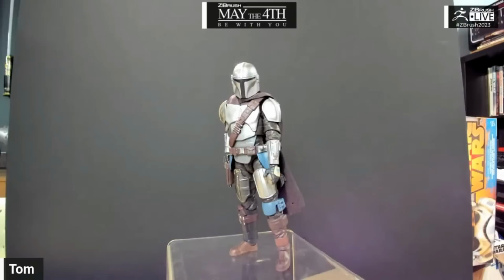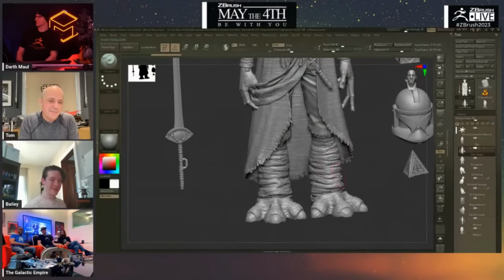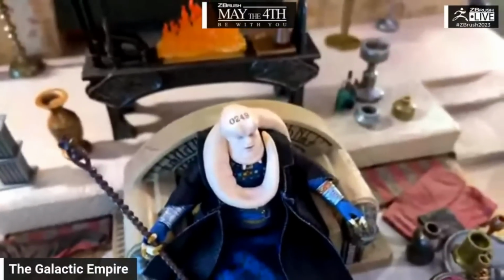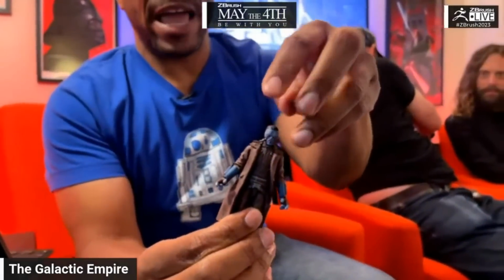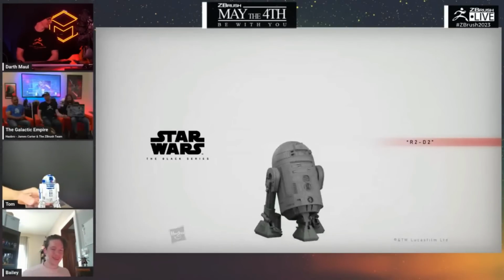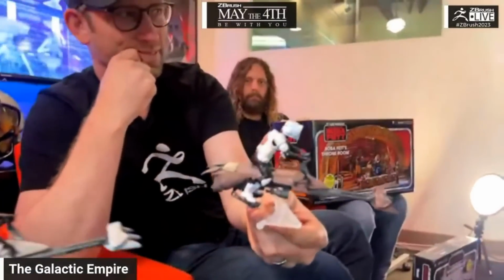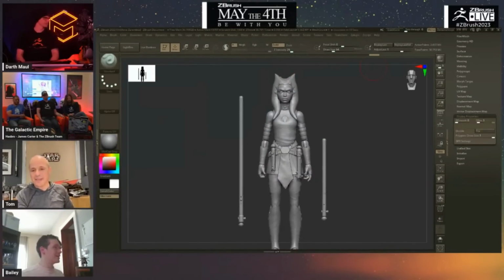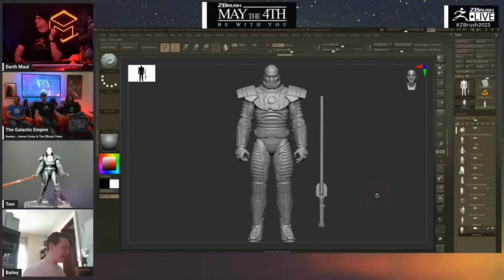STAR WARS ACTION FIGURE NEWS MAY THE 4TH Z BRUSH EVENT HIGHLIGHTS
In this video we check out the STAR WARS ACTION FIGURE NEWS MAY THE 4TH Z BRUSH EVENT HIGHLIGHTS!!!

FAN MAIL

Usualmike Television
AUSTRALIA